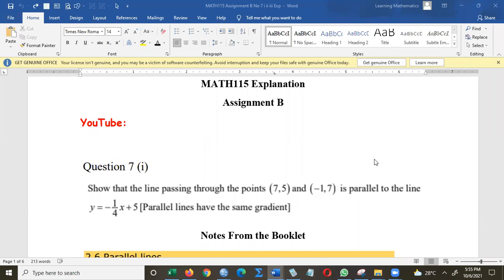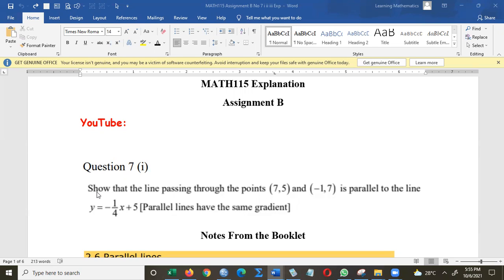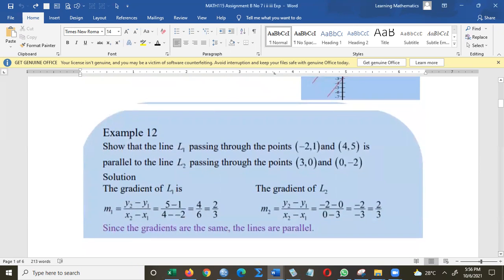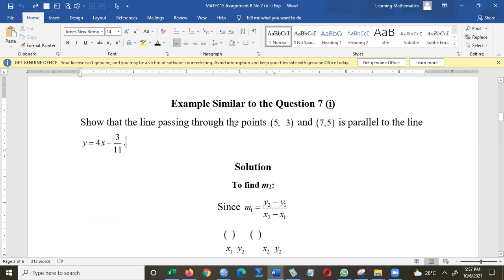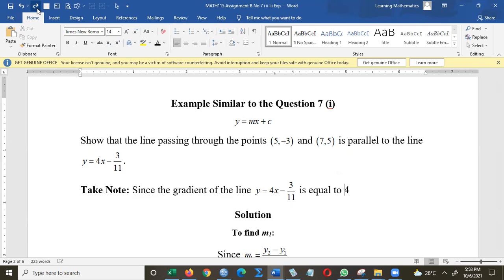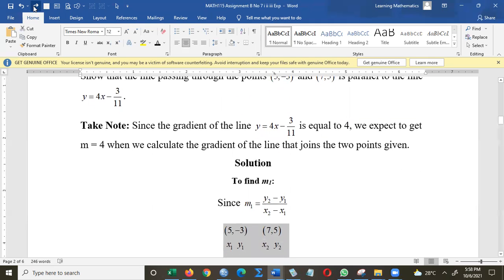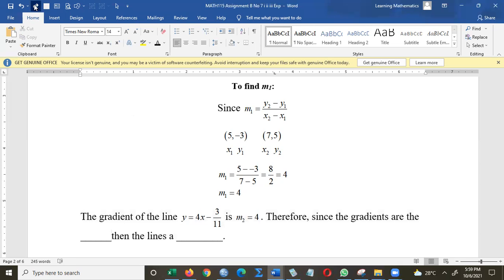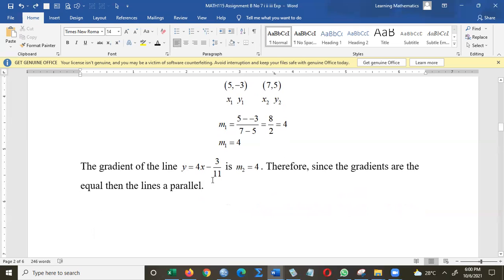MATH115 Agmnt No 7 i Linear Equations 1